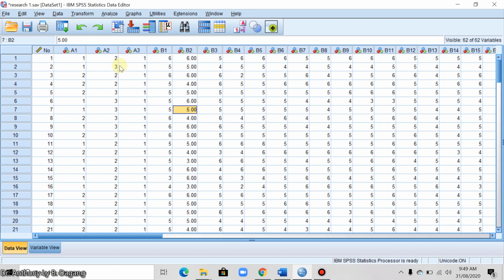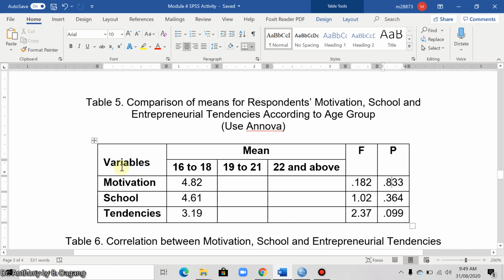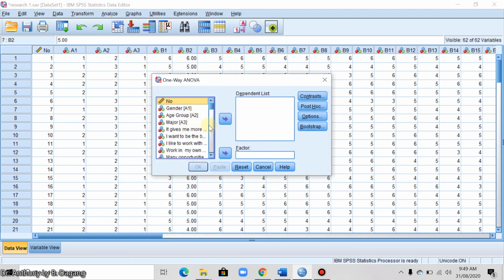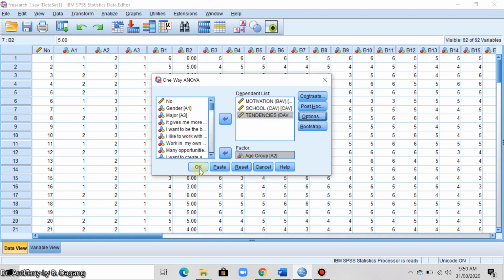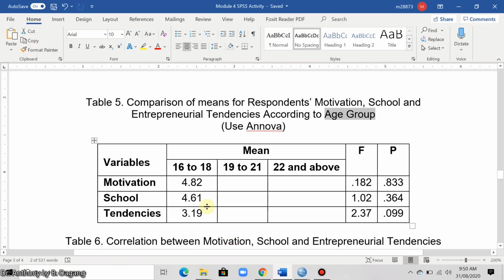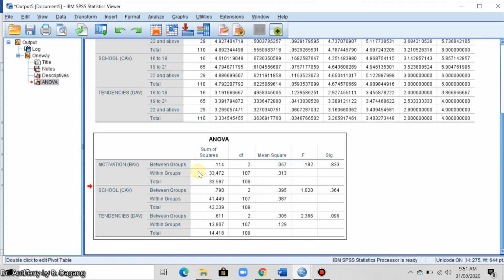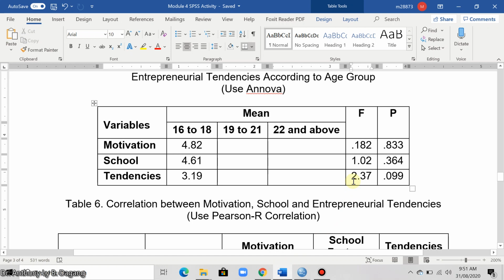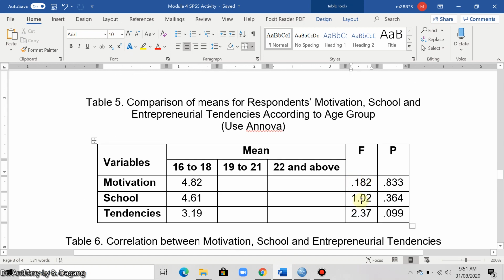Comparing Means using Anova in SPSS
This video shows how to compare means of a three-category variable.  The statistical method is One-Way Anova and this will be done using SPSS.